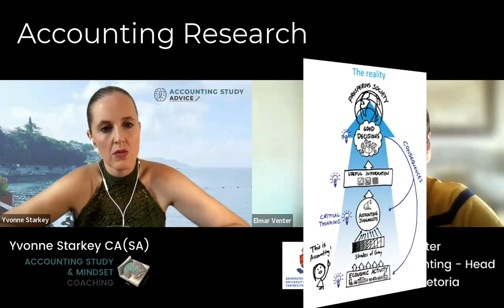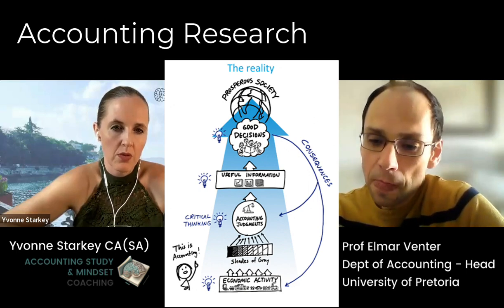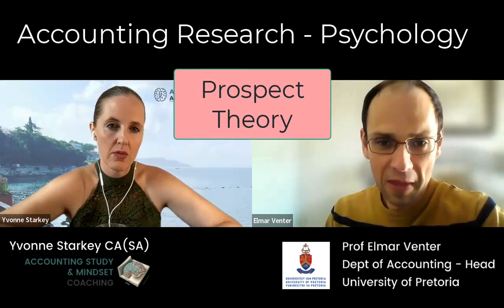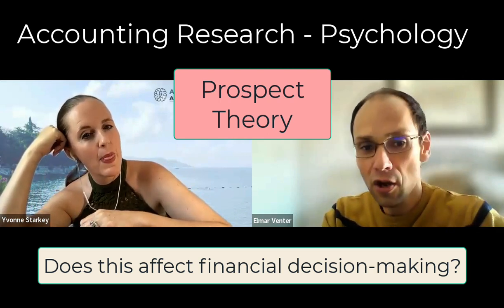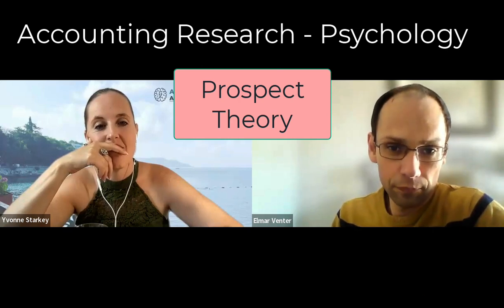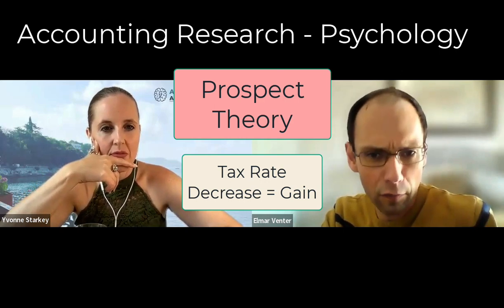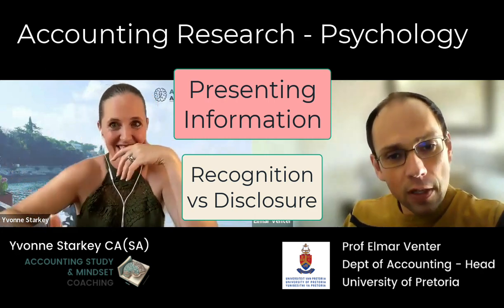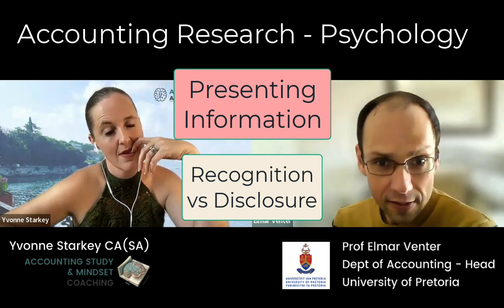What is accounting research?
What is there left to research?! Debits and Credits... nice and simple!
This is such a fascinating chat, with some examples of how psychology and 'people' stuff feature in accounting research.